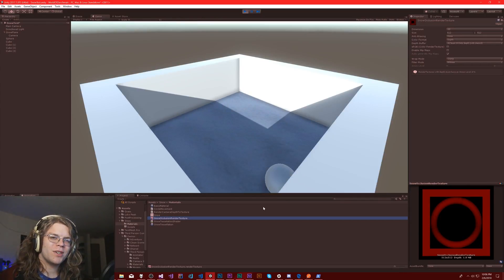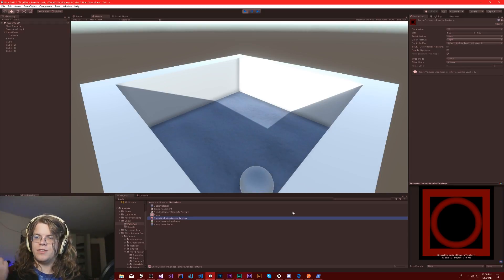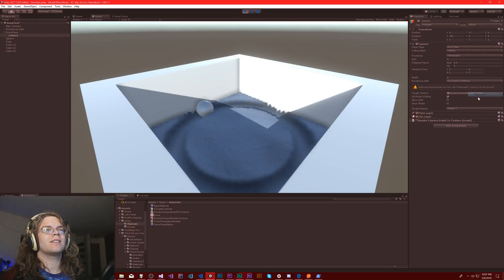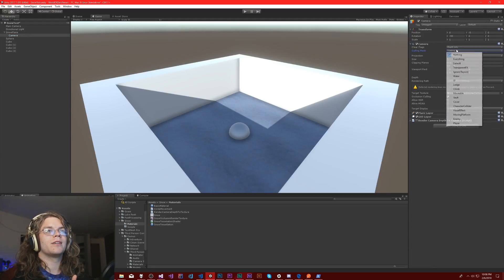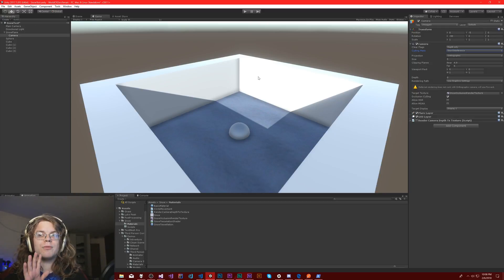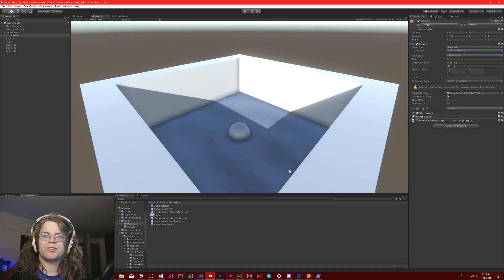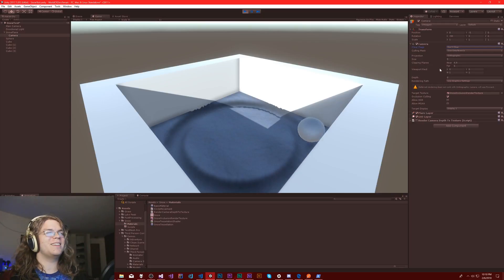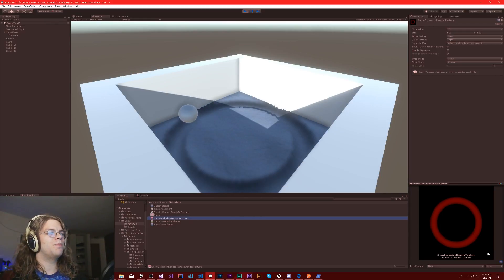Walls In The Snow - Dynamic Snow in Unity - Part 2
What if we don't want all the geometry in our scene to cause our snow to be crushed? Things like walls and buildings for example. Lets handle that using the Camera's culling mask. This allows us to modify which layers are drawn by a specific camera.

In our case we'll create a new layer for our snow interference objects. Then we configure our camera for calculating the snow height to only check the depth of those objects. This means the rest of our scene will not interfere with the snow and cause issues. It's a simple change but really enhances the capabilities of the simulation.